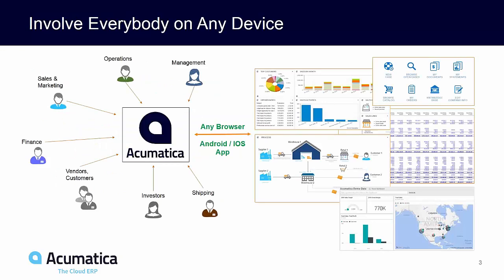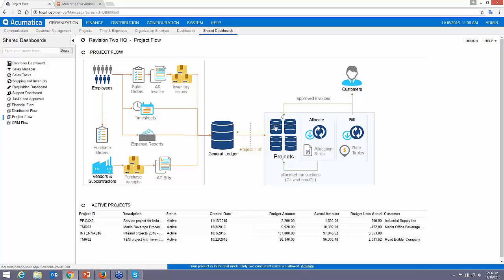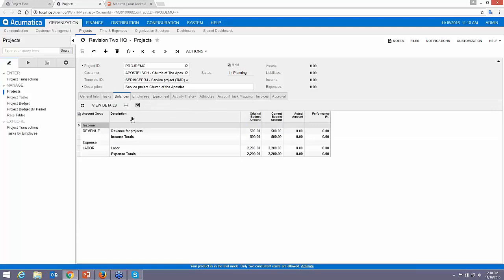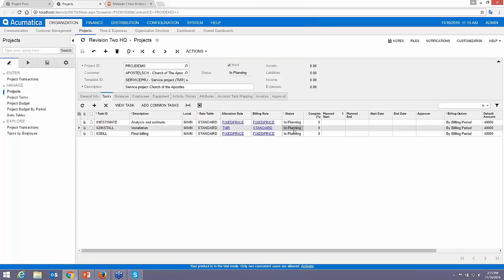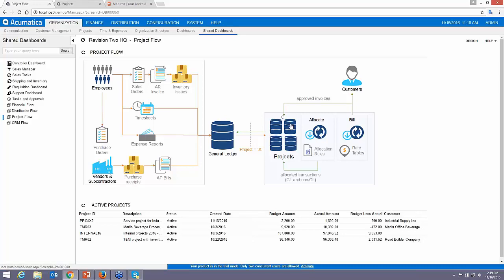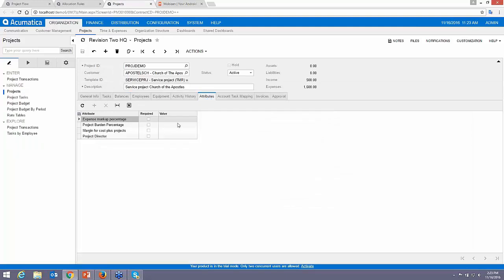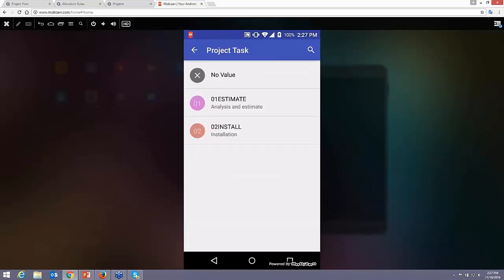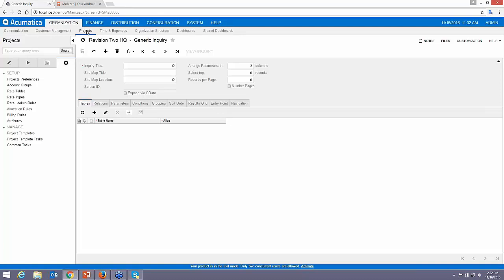Project Accounting for Services Businesses